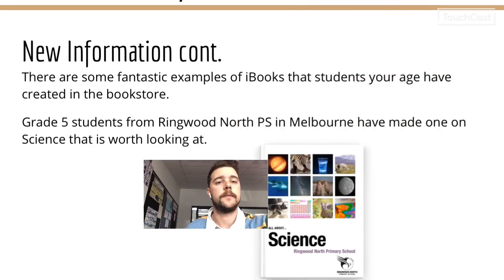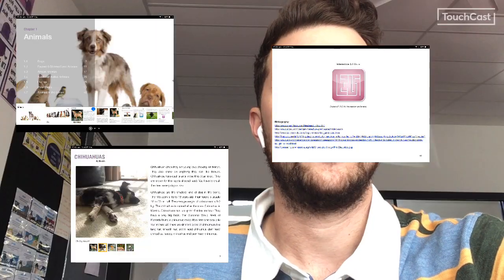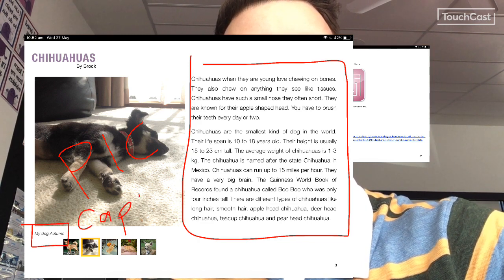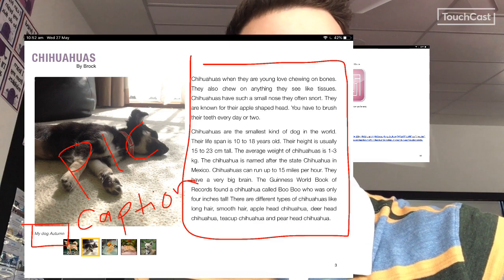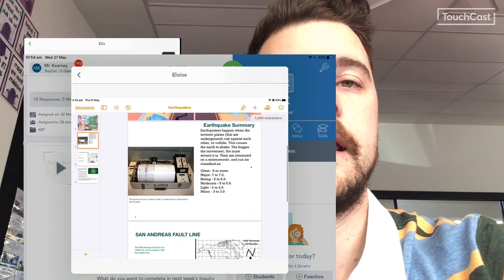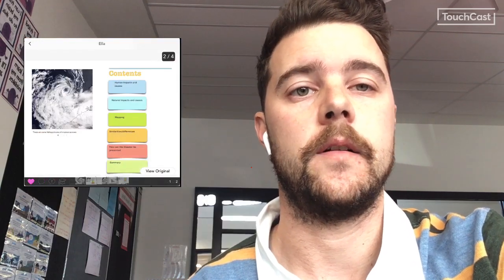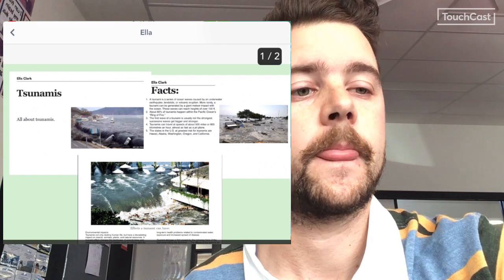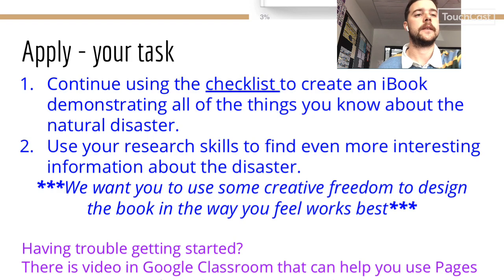Inquiry - Natural Disasters iBooks